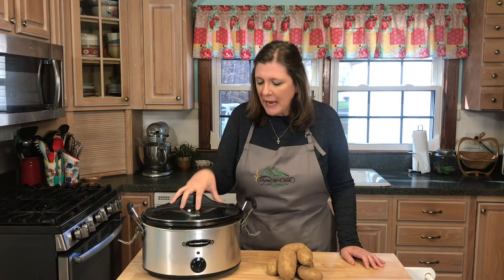Slow Cooker Mashed Potatoes. Thanksgiving Side Dish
Mashed potatoes are that one side dish you can't go without for any special holiday dinner, and cooking them in a slow cooker saves you room on top of your stove and takes some of the last minute stress off. These slow cooker mashed potatoes are creamy and incredibly easy to make!

Slow Cooker Mashed Potatoes

Ingredients
5 pounds of peeled and diced potatoes
1 1/2 cups chicken broth
1 stick of salted butter
1 tsp of salt
1/2 tsp black pepper
1/2 cup sour cream
1 1/2 cups milk or half and half

Instructions
Place peeled and diced potatoes in slow cooker. Pour chicken broth over potatoes and add 4 tbsp of butter on top. Cover and cook on high for 3 to 4 hours and low for 6 to 8 hours, until potatoes are fork tender and ready to mash. Add salt, pepper, sour cream. Gradually add milk that has been warmed in microwave. Mash with a potato masher or electric mixer until smooth and cream. Turn slow cooker on keep warm until ready to serve